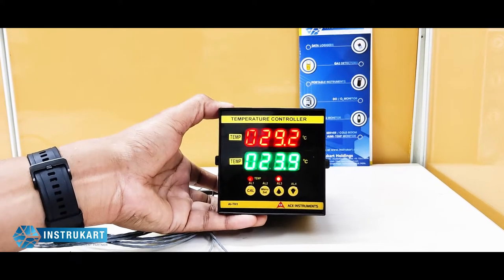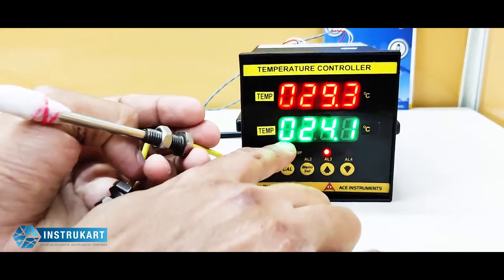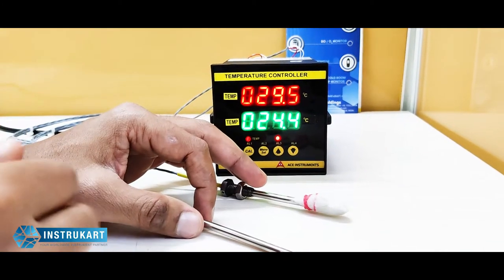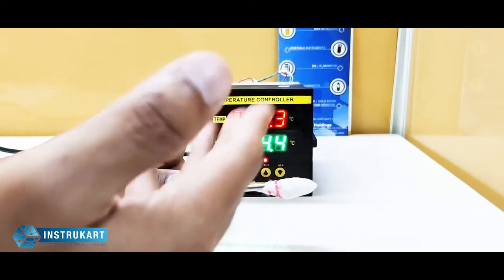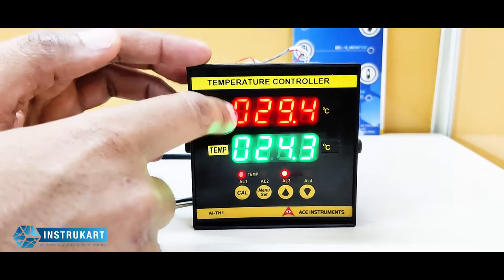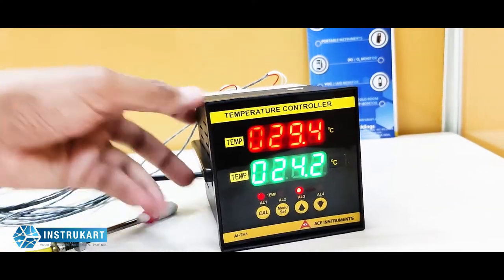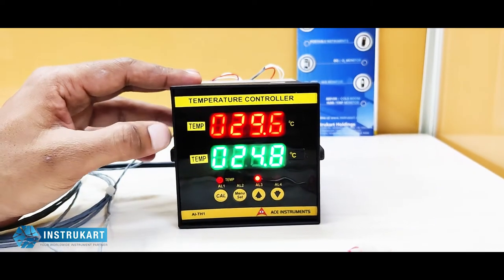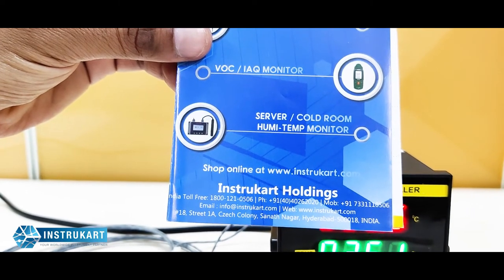AI-TH1 Dry and Wet Bulb Temperature Controller | Instrukart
The Dry Bulb and Wet Bulb temperatures are important to determine the state of humid air, where
the dry-bulb temperature is an indicator of heat content and the Wet Bulb temperature is an indicator of adiabatic saturation. Wet Bulb temperature is measured by using a thermometer with the bulb wrapped in wet muslin/cotton. These wet and bulb controllers are used in the testing process of Mushroom cultivation, tobacco, etc.